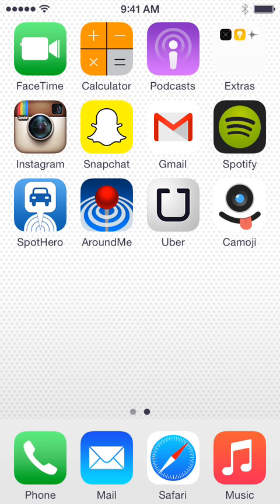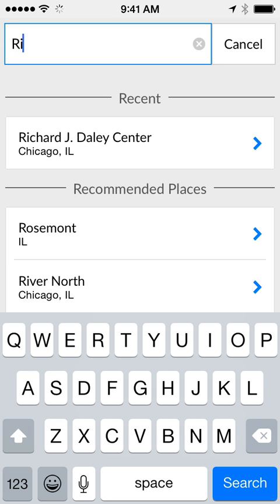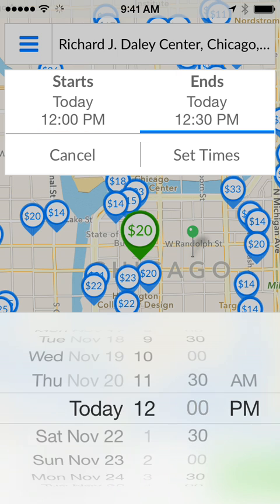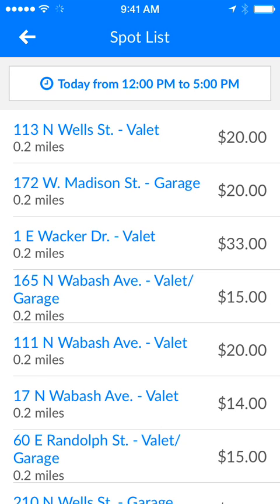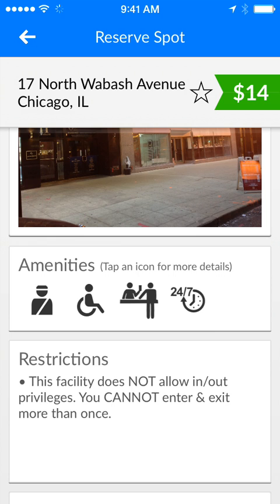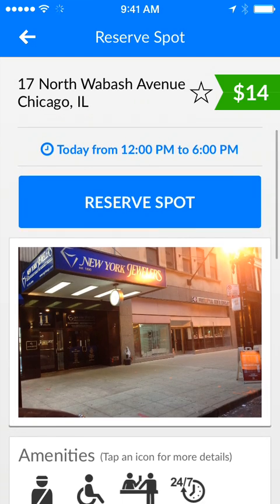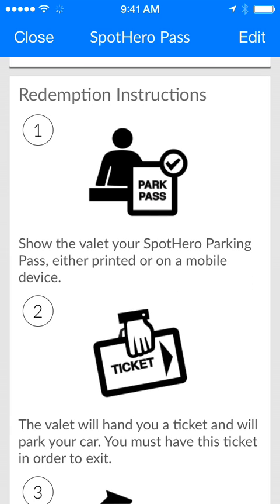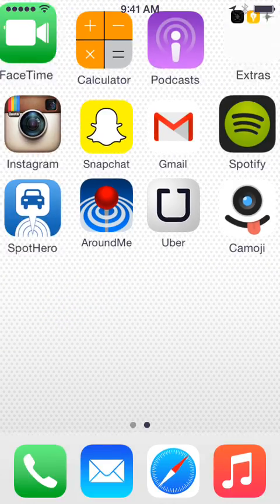App Tutorial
A quick tutorial covering the ins and outs of the SpotHero app.